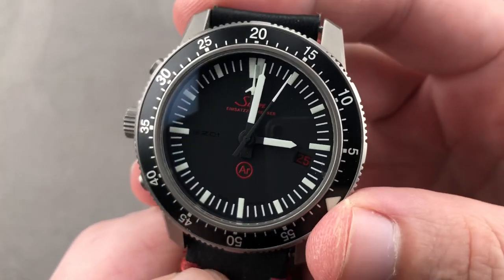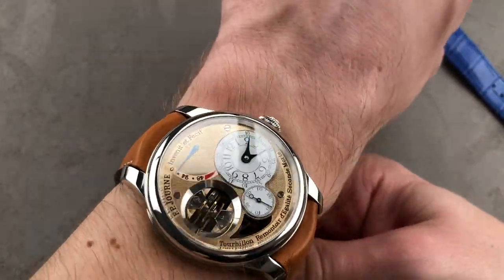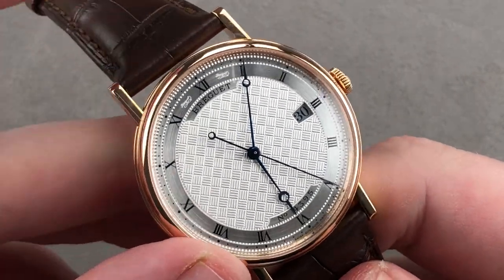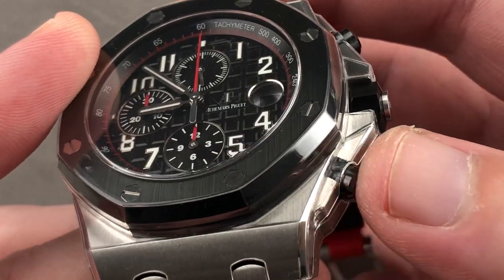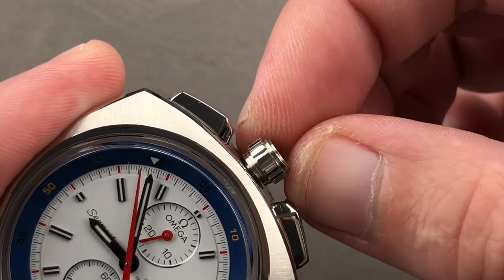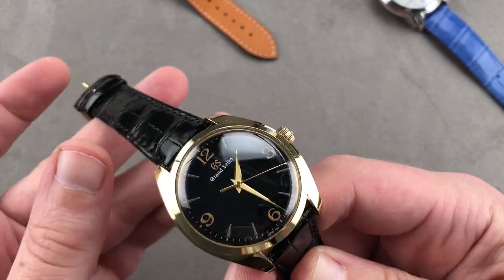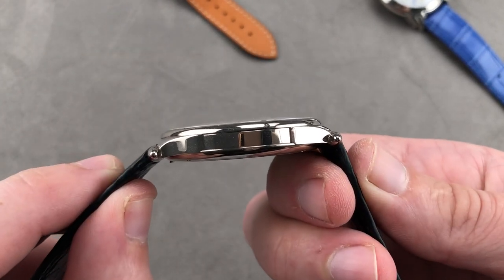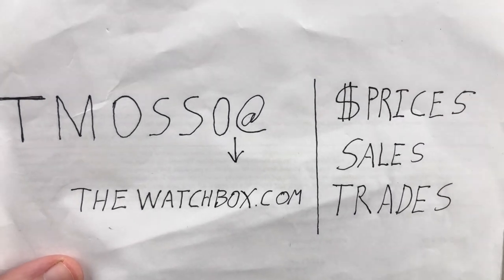Rolex Submariner Date "Hulk" & Omega Seamaster(s): Luxury Watches From Audemars Piguet to Vacheron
Tim Mosso and luxury watches light up your screen as we wake up with watches! Today’s show includes the usual Rolex, Patek Philippe, and Audemars Piguet all-start, but unconventional addition De Bethune, Hermes, and TAG Heuer are ready to join the party. Watch buyers, watch enthusiasts, and watch collectors know that Tim Mosso’s luxury watch narrative has no equal. Wednesday is for watches, and only Watchbox has the preowned luxury watch inventory to assemble a collection like this.

Rolex watches star as the Rolex Dayton and Rolex Submariner fly the flag for Geneva’s most famous watchmaker. The Cosmograph Daytona here appears in steel-ceramic form with a black dial and Oyster bracelet. The 40mm case retains elegance lost to the “super case” Rolex sports watches, and its 100-meter water resistance makes this a surf-or-turf chronograph. When “surf” takes priority, the Submariner Date “Hulk” comes to the fore. A 300-meter dive watch with a green sunburst dial and ceramic bezel to match, the Rolex “Hulk” is the ultimate gentleman’s diver.

Omega watches for athletes dominate today’s presentation. The Omega Seamaster Diver 300M
 Vancouver 2010 Olympic Collection is a sharp red-and-white tribute that’s dressed to impress regardless of whether you’re a pro snowboarder or a “no-boarder.” Omega’s Seamaster Bullhead Chronograph Rio 2016 Olympic edition recalls the vintage Omega 146.011 “Bullhead” chrono of 1969 while adding a modern movement, water resistance, chronometer certification, and a 316-piece limited edition.

Audemars Piguet impresses with two AP Royal Oak variants in disparate sizes: 37mm, and 42mm. The Royal Oak mid-size 15450 packs a silver grand tapisserie dial into its right-sized case alongside an Audemars Piguet manufacture caliber 3120 automatic movement with 60-hour power reserve. For rough duty, the Royal Oak Offshore chronograph is the right tool for the job. With 100-meter water resistance, a scratch-proof ceramic bezel, an AP “diver” rubber strap, and the same tough base caliber as the 15450, the Offshore is ready to rock the last days of summer 2020.

Patek Philippe makes one – spectacular – appearance in the form of the rose gold 5204/1R, a full-bracelet rattrapante perpetual calendar. This overpowering 5204 variant arrived at Baselworld 2016 and immediately joined the upper echelon of Patek Philippe wristwatch complications. Despite its billing, this 40mm multi-complication remains eminently wearable and even features the convenience of a lumed dial.

• 08:43 A. Lange & Sohne 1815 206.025 $14,950
• 13:17 Audemars Piguet Royal Oak Automatic 15450ST.OO.1256ST.01 $23,950
• 15:26 Audemars Piguet Royal Oak Offshore 26470SO.OO.A002CA.01 $28,950
• 10:36 Breguet Classique Automatic 5177BR/12/9V6 (guilloche dial, rose gold case) $13,950
• 31:17 De Bethune DB8 Monopusher Chronograph
• 00:28 F.P. Journe Tourbillon Souverain (vertical tourbillon, power reserve, enamel dial, 42mm)
• 29:01 F.P. Journe Centigraphe Souverain (rose gold, rose gold dial)
• 26:40 Grand Seiko Elegance SBGW262 (black urushi lacquer dial, yellow gold case)
• 17:26 Omega Seamaster Diver 300M Vancouver Olympic edition 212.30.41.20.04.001 $4,950
• 19:25 Omega Seamaster Bullhead Chronograph Rio Olympic edition 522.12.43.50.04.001 $6,900
• 34:24 Patek Philippe 5204/1R-001 Perpetual Calendar Split Seconds Chronograph $234,950
• 07:14 Rolex Oyster Perpetual Cosmograph Daytona 116500LN (black dial) $23,450
• 05:32 Rolex Oyster Perpetual Submariner “Hulk” 116610LV (green dial) $15,950
• 24:44 TAG Heuer Carrera Calibre Heuer 02 160th Anniversary CBK221B.FC6479 $5,250
• 22:31 Vacheron Constantin Quai de L’ille Day Date Power Reserve 85050/000R-20P2A $27,950
o (rose gold and titanium)
• 04:07 Vincent Calabrese Kronos (Nouvelle Horlogerie Calabrese Kronos)